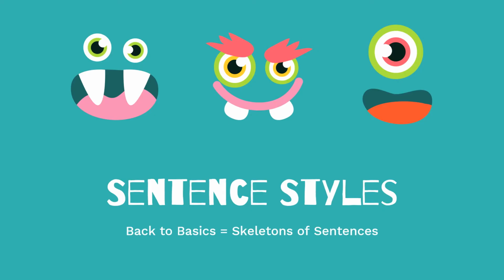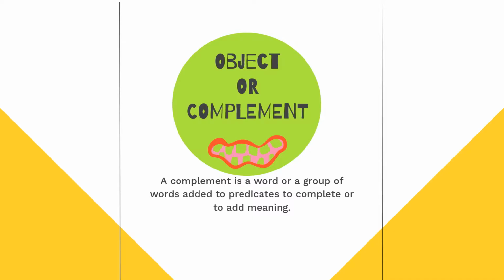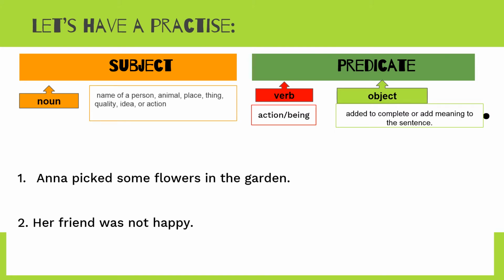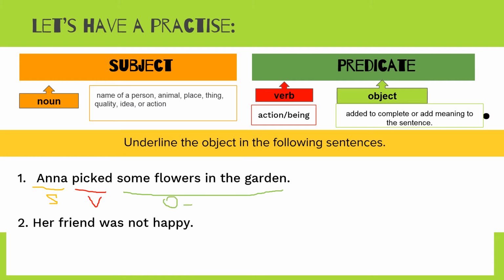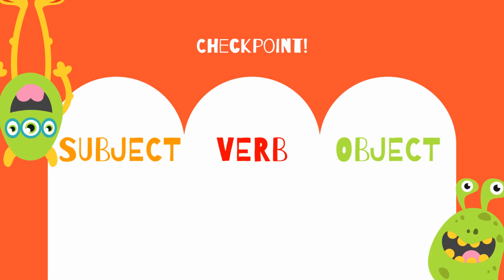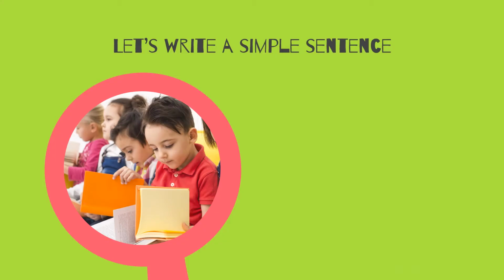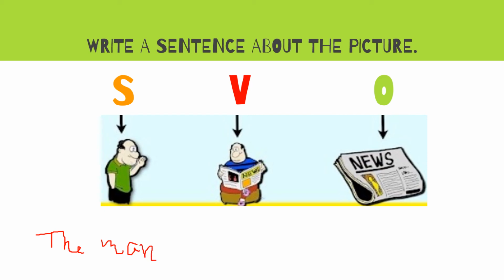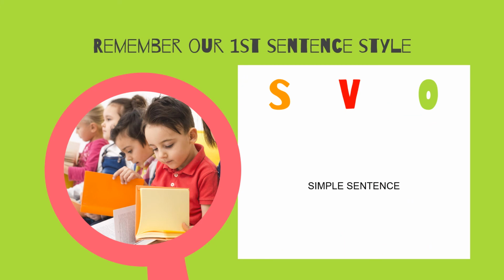3 SVO Focus on OBJECT